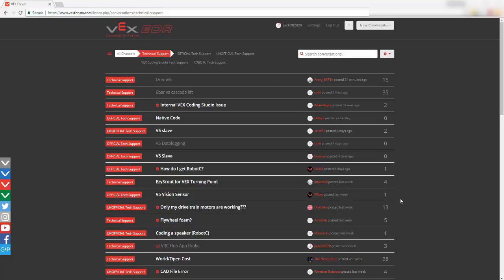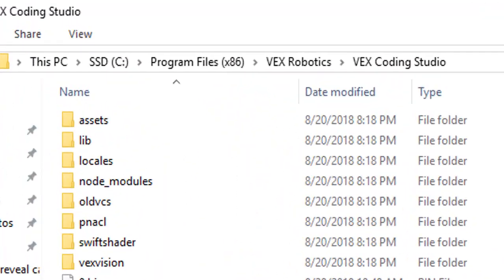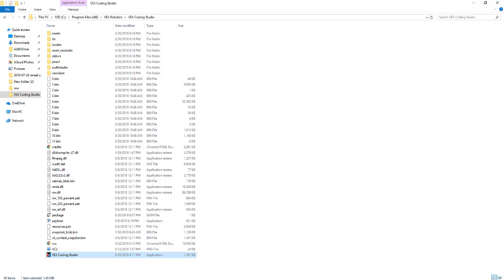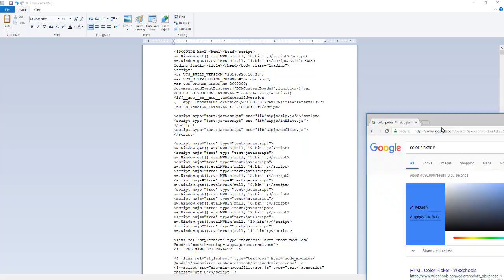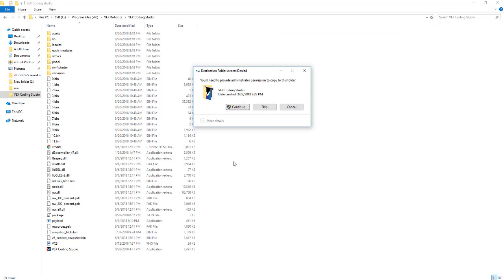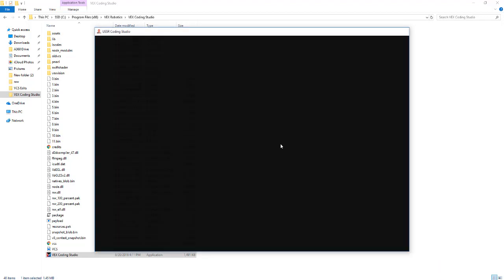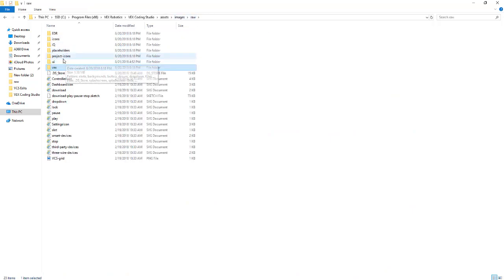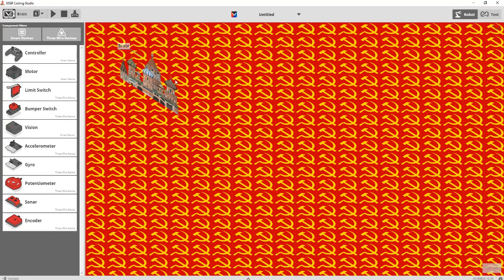Vex Coding Studio Initial Release - How to change theme